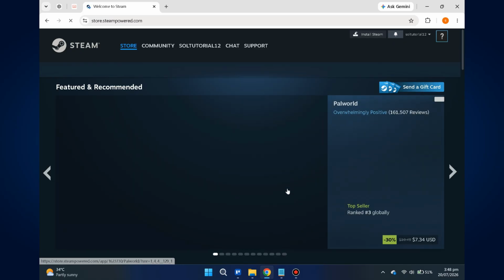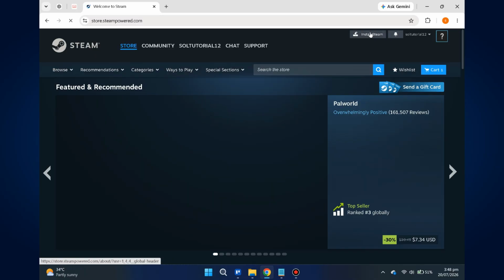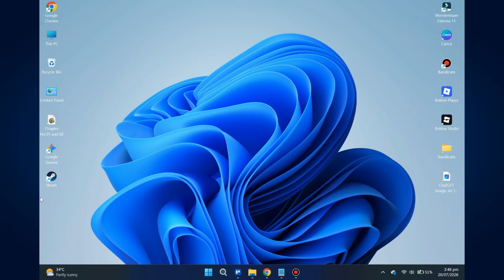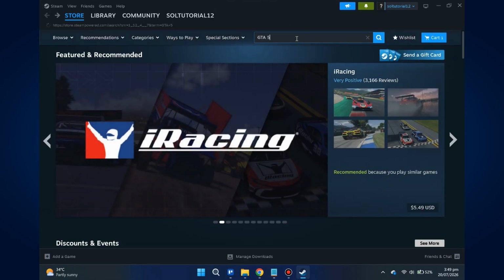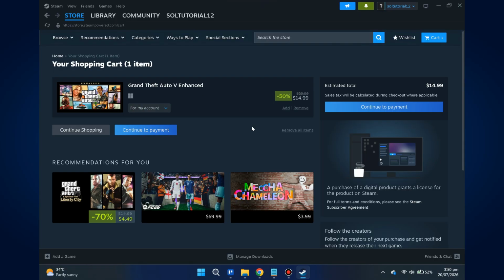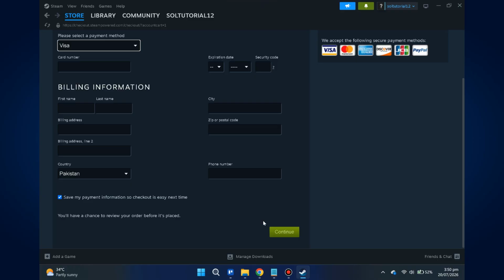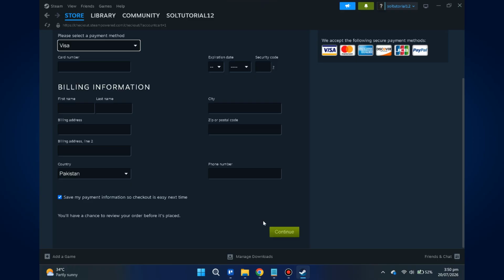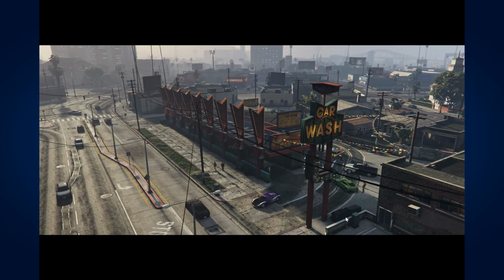How to Download and Install GTA 5 FREE on PC (2026)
How to Download GTA 5 for Windows

Learn how to download and install GTA 5 on your PC in this step-by-step guide.

In this video, I'll show you how to download GTA 5 from an official platform, install it on your Windows PC, and launch the game using the latest method available in 2026.